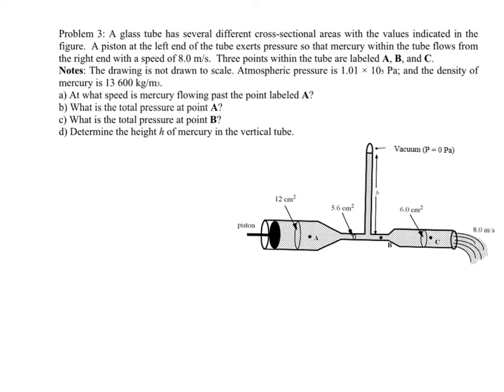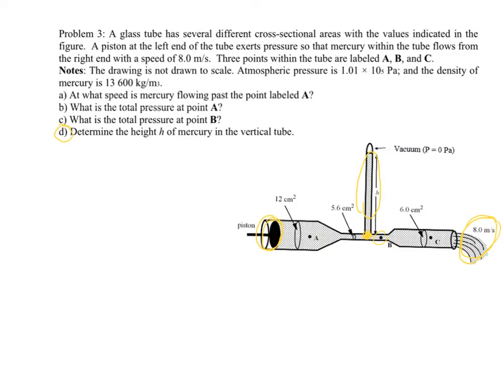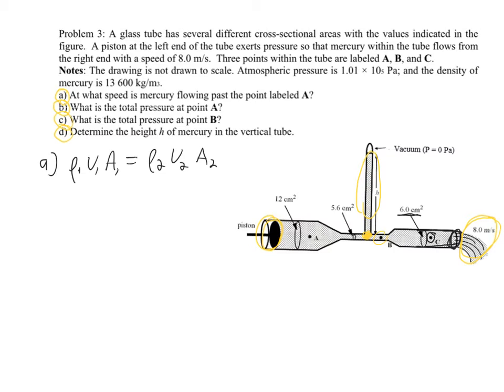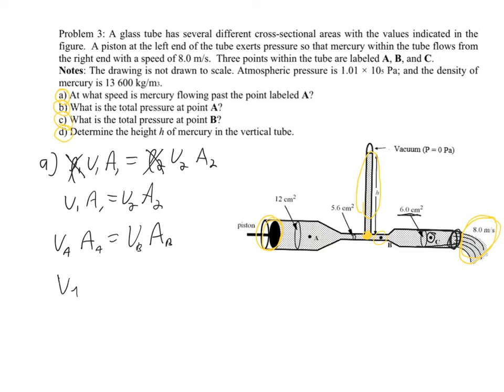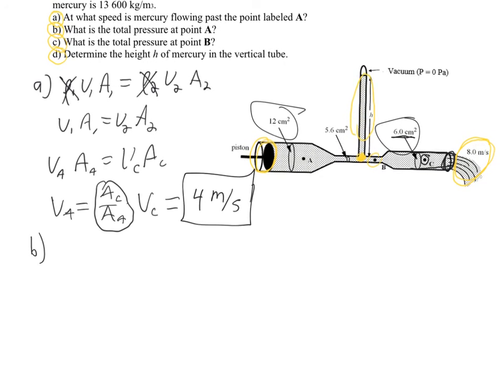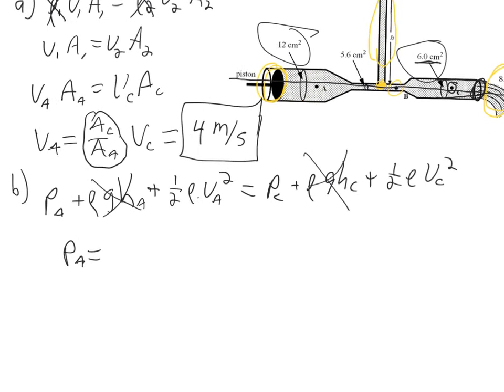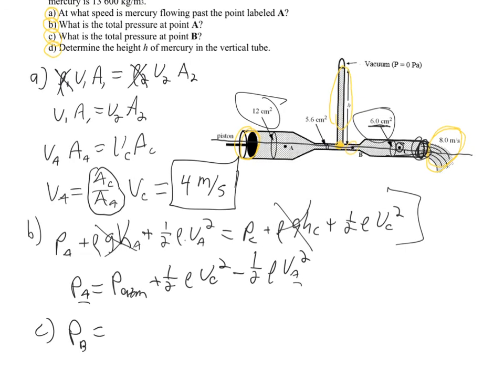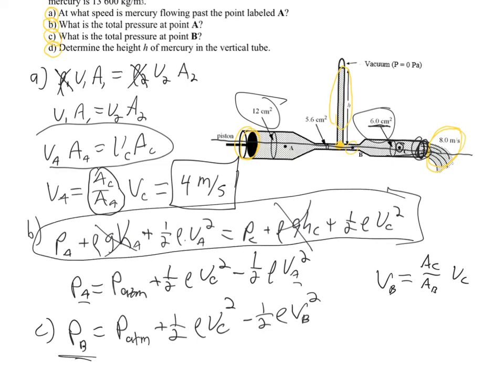Phys 201&211 Fluids Workshop Problem